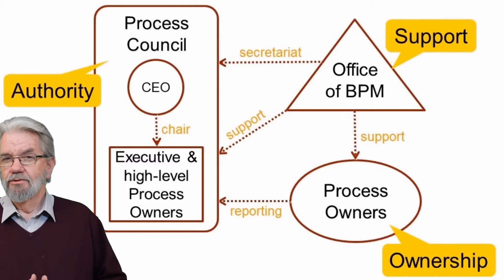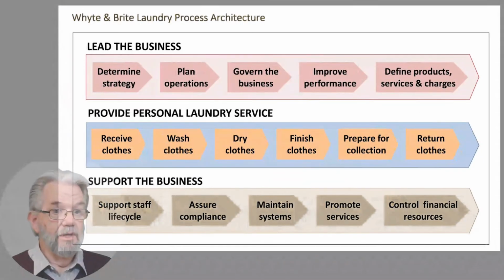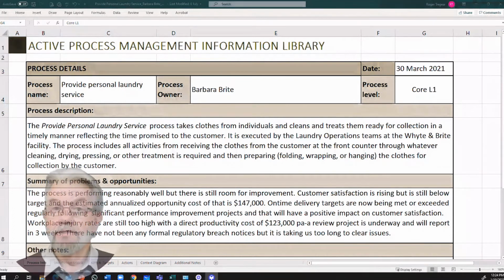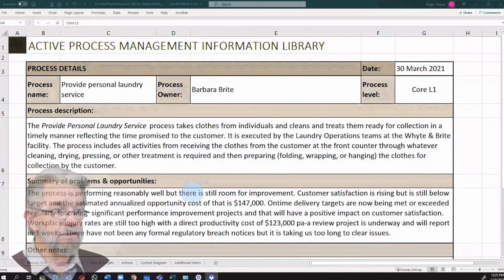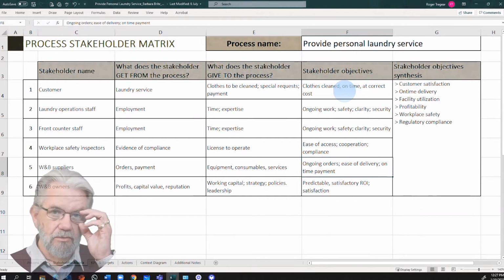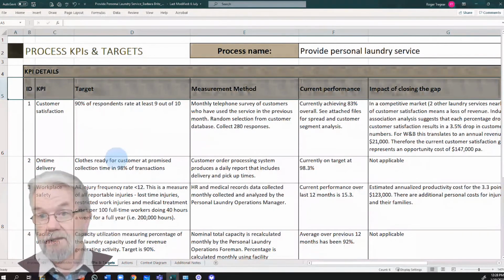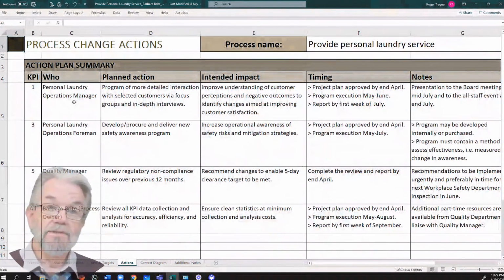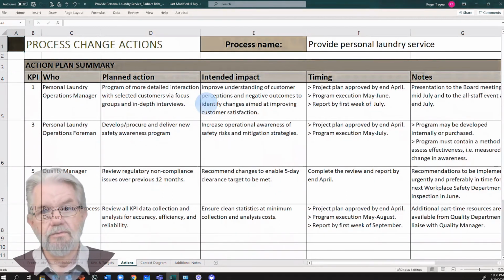Process Insights: The Process Management Record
Cross-functional process management can be challenging, perhaps even disruptive. Functional managers have been happily executing the sub-processes and now someone new turns up to…to do what?...to tell them how to do their job?...to take over?...to get in the way?...to ruin their next bonus?!
How’s a new Process Owner meant to navigate all that?